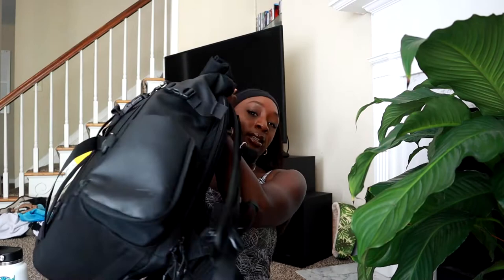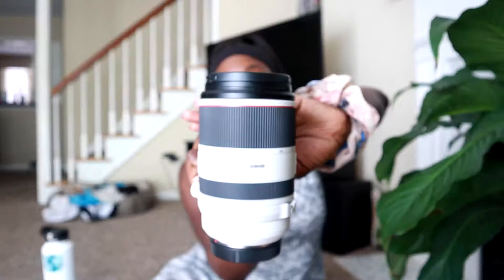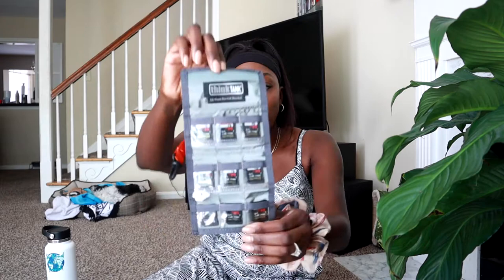WHAT'S IN MY CAMERA BAG 2021 | WEDDING PHOTOGRAPHY GEAR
Hey everyone! So, I'm official back to making videos but this time I'll be producing content I actually enjoy making for you all. I am a wedding, portrait, and fashion photography and in this video I am sharing what I have in my wedding day photography bag.

Please be sure to check the links for items mentioned in the video.

Dual camera strap: ht

Canon Control ring

Canon Battery Grip